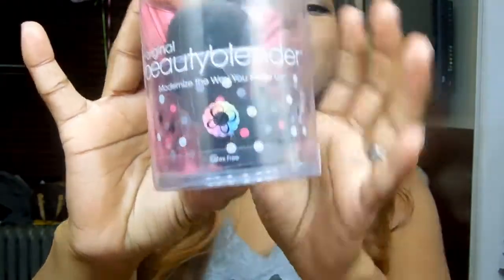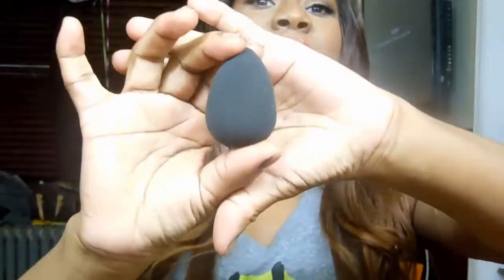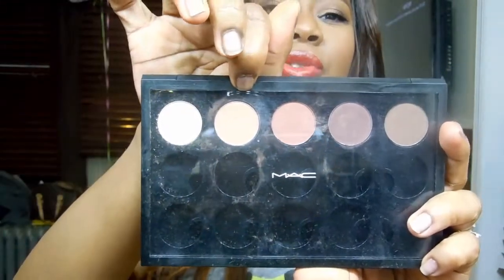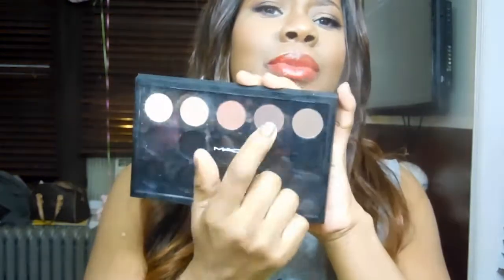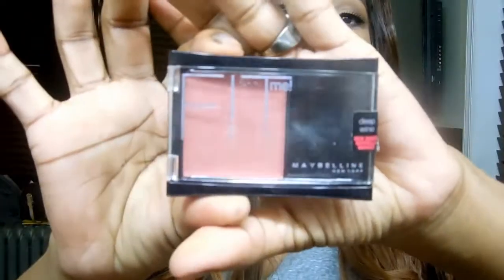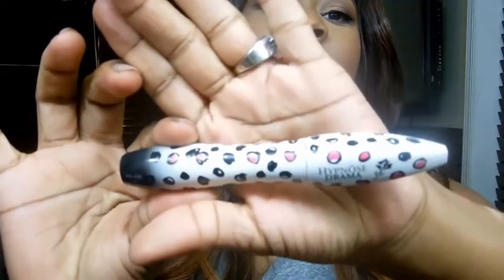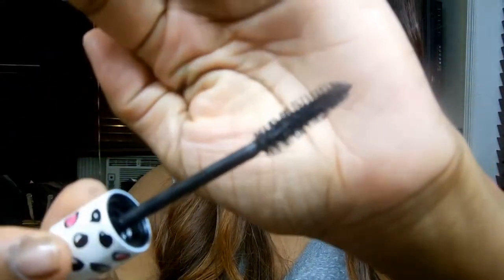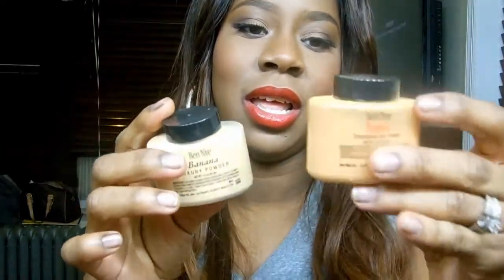My Current Obsessions (Favorites)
Hey guys!!! It's been a minute but I'm back to share the things I've been obsessed with over the last few weeks.